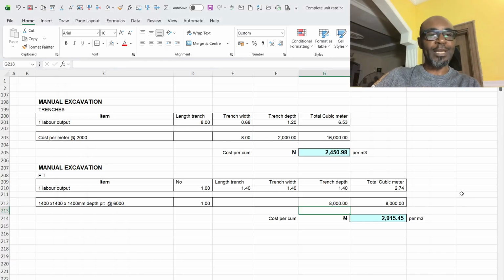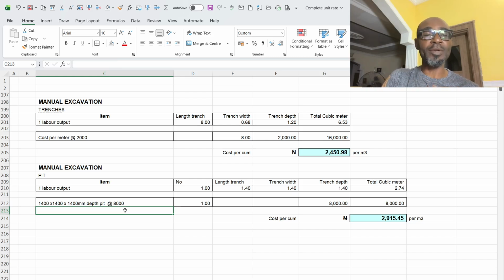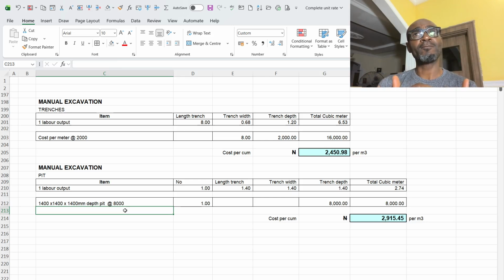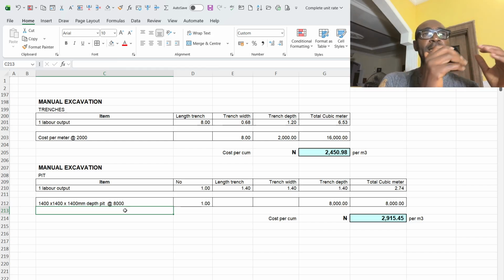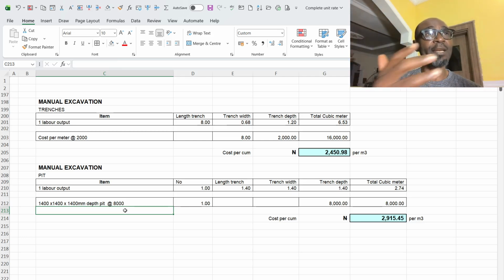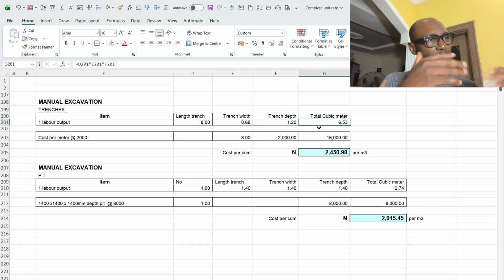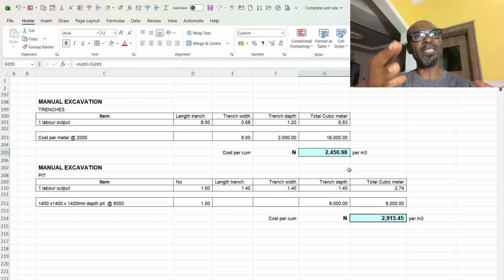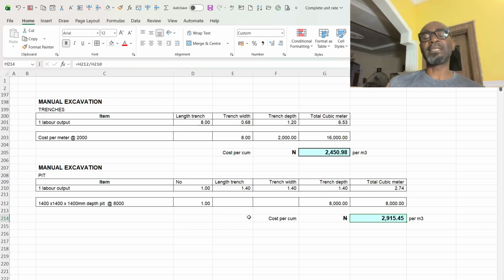cost analysis per cubic meter for manual excavation